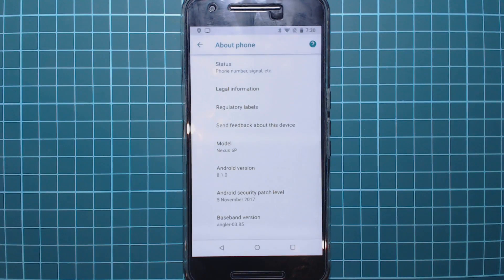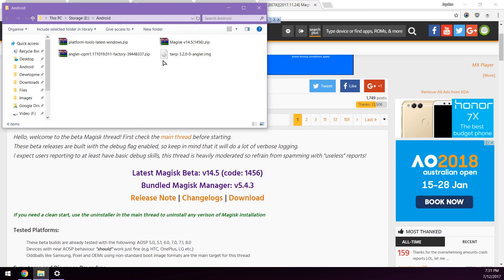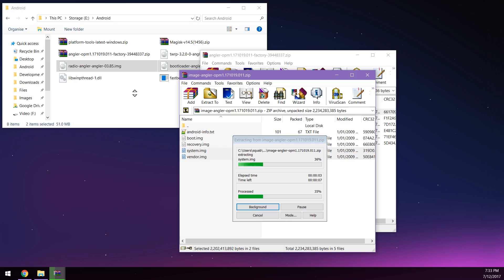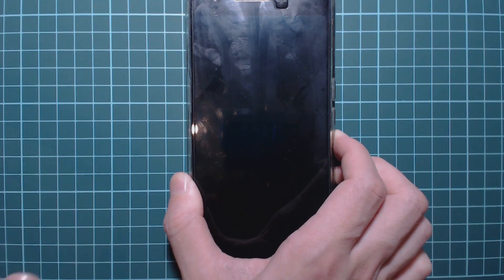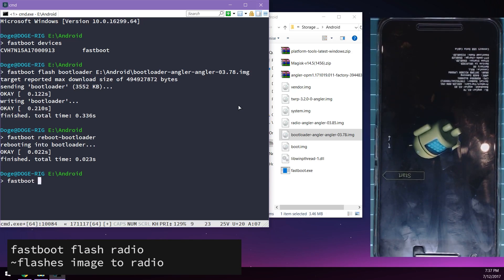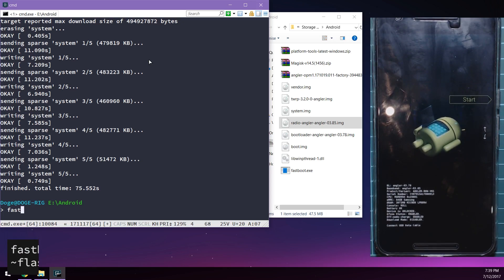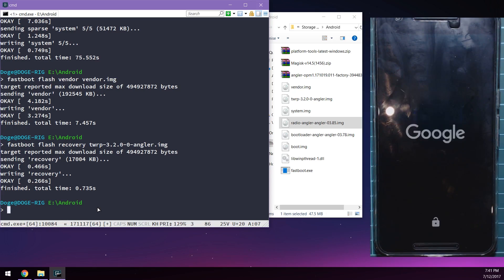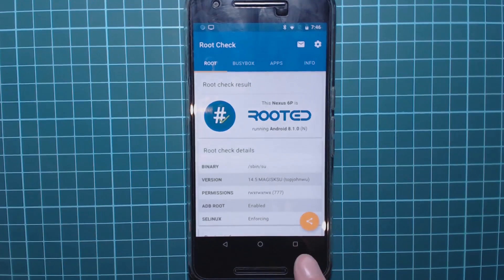[Fastboot] Update Modded Nexus 6P to Oreo 8.1 Final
∆ IMPORTANT ∆
!! PLEASE READ HERE BEFORE STARTING !!

▼ Notice!
Find updates to the video here, or for a written version of this video: Coming soon.

▼Requirements!

Unlocked Bootloader

▼Links

▼More links!